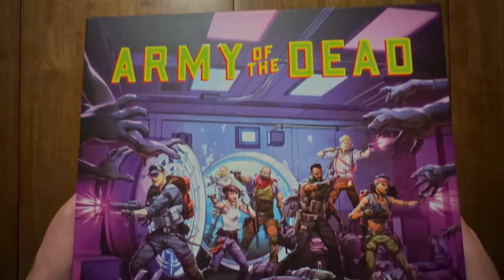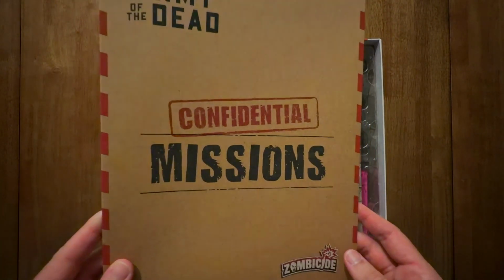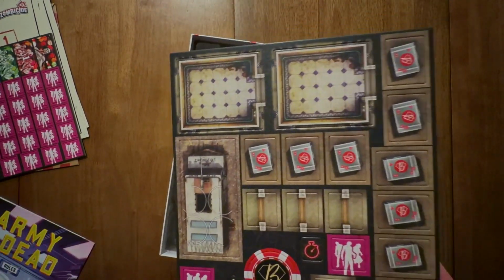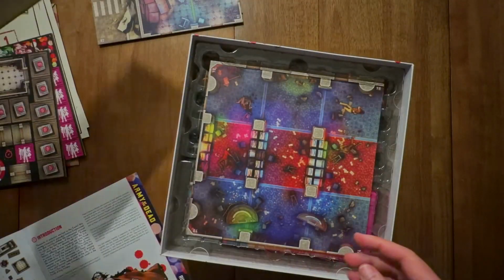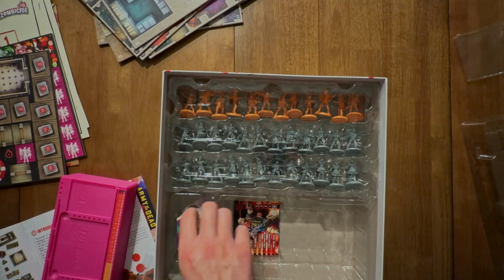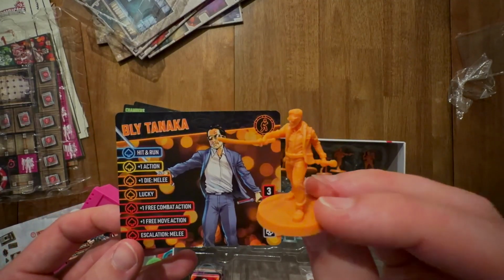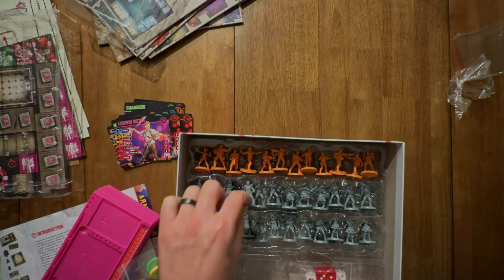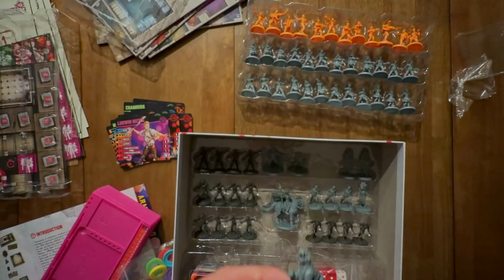Army of the Dead | Unboxing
💀 Welcome to Las Vegas, where the undead have taken over! In this video, we’re unboxing Army of the Dead: A Zombicide Game — the epic zombie survival board game from CMON, inspired by Zack Snyder’s Netflix film Army of the Dead.

This standalone entry in the Zombicide series puts you in control of a team of mercenaries sent into a zombie-infested Vegas to pull off the ultimate heist. We’ll explore every component inside the box, from detailed miniatures to cinematic missions packed with tension, action, and undead chaos!

🧩 What’s Inside Army of the Dead: A Zombicide Game?
✅ Incredible miniatures of heroes and evolved Alpha zombies
✅ Modular game tiles featuring post-apocalyptic Las Vegas
✅ Custom dice, cards, and tokens
✅ Mission booklet with co-op and solo scenarios
✅ Signature Zombicide gameplay with new twists from the movie!

🔥 Why You’ll Love This Game:
🎲 Classic Zombicide mechanics with a fresh Army of the Dead twist
🧟 Face terrifying new types of zombies, including Alphas and the Queen!
💰 Complete objectives, fight hordes, and survive the Vegas outbreak
🎨 Beautiful CMON-quality miniatures and production
🎬 Perfect for fans of Zack Snyder’s Army of the Dead, Zombicide, and co-op survival games

If you’re into zombie board games, cooperative gameplay, and movie-inspired tabletop adventures, this Army of the Dead unboxing is for you!

Intro 00:00
Core Box 02:26
Miniatures 13:15
Outro 17:45

Rain, Book And Cup Of Tea by | e s c p